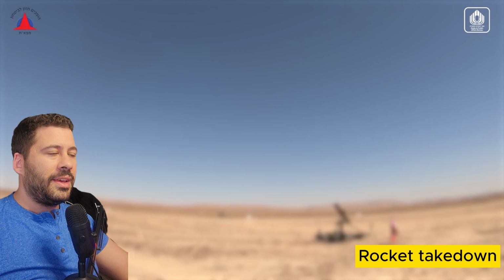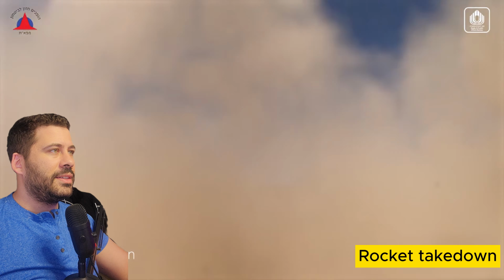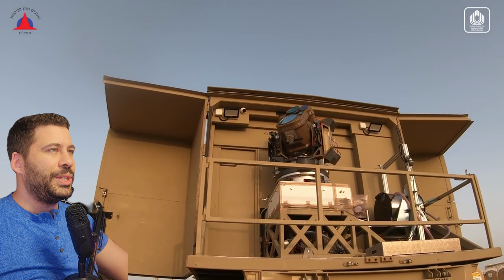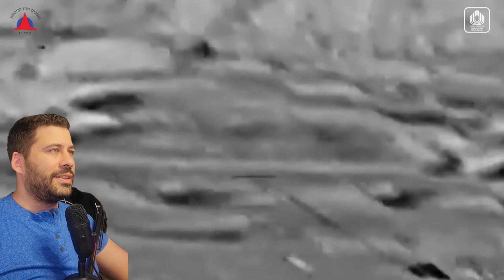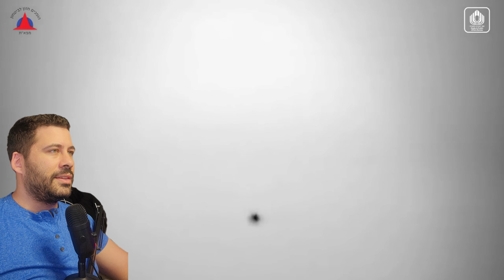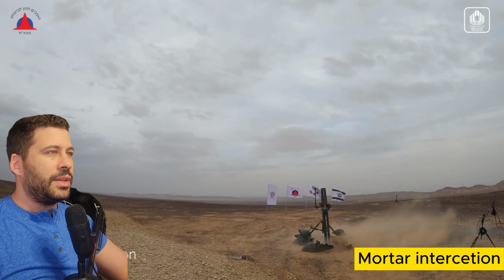Israel Most Powerful Laser is Finally Ready to Intercept Rockets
In this video we will talk about the new laser interception system that hopefully will replace the iron dome.
this powerful laser weapon can take down missiles, rockets, drones, and small unmanned aerial vehicles.